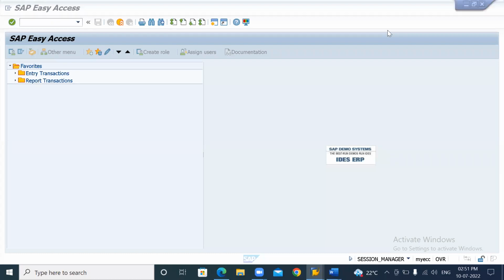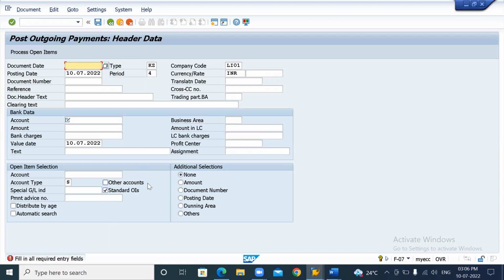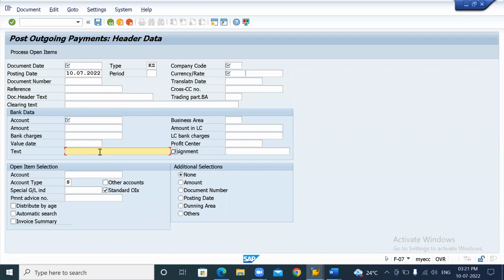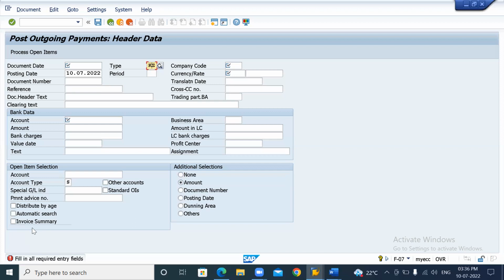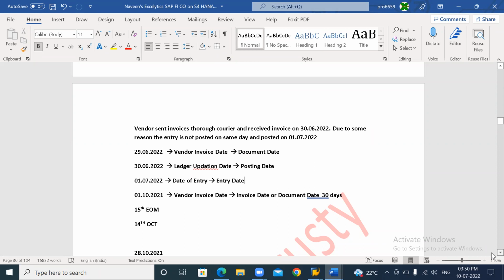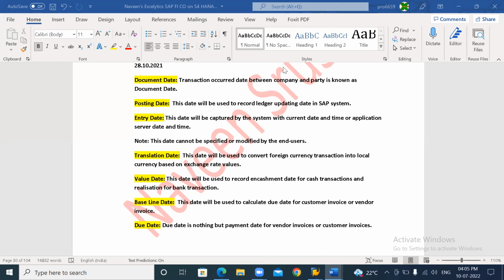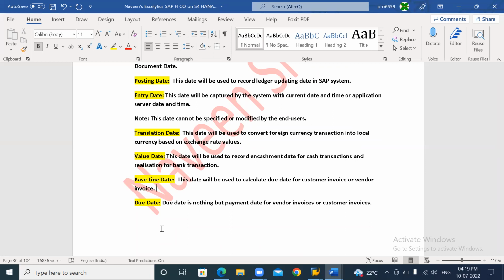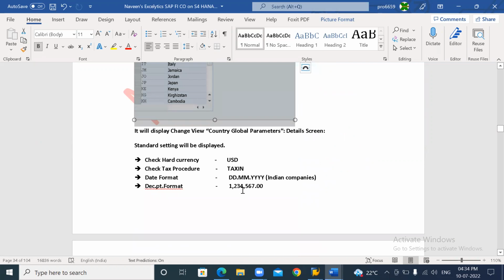Day 9 SAP FICO S4 Session 10 07 2022